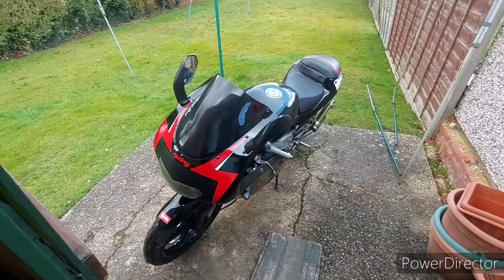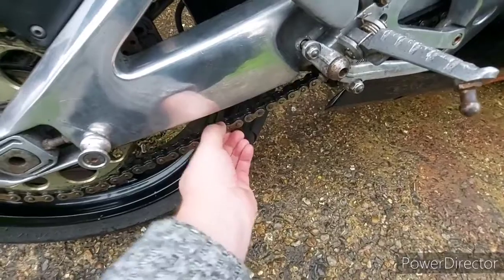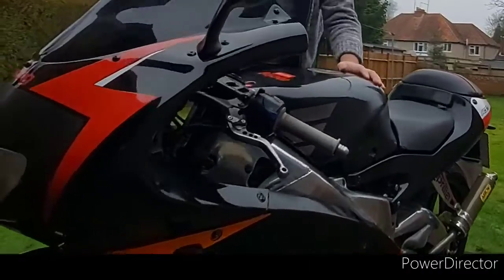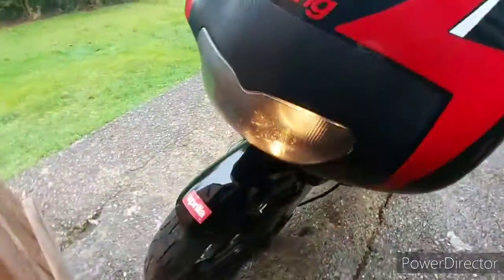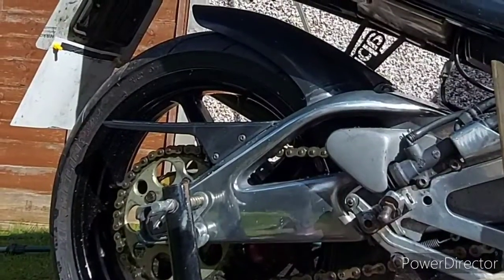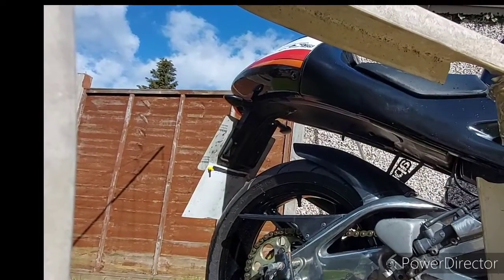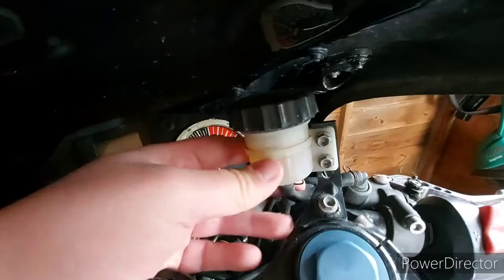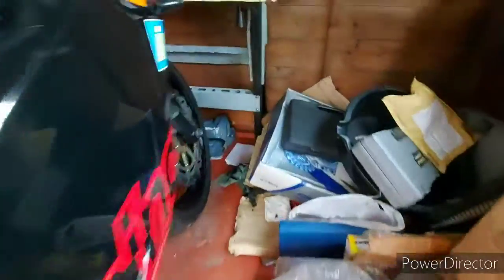moterbike pre mot checks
this is me telling you what look for but don't take me word for yous your own feeling of what to look for this is gust a general brakedown